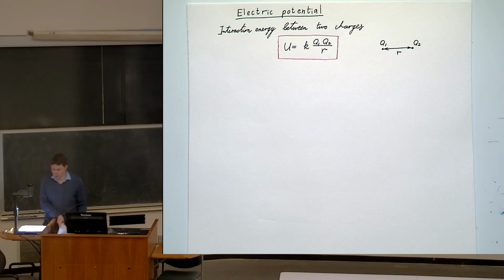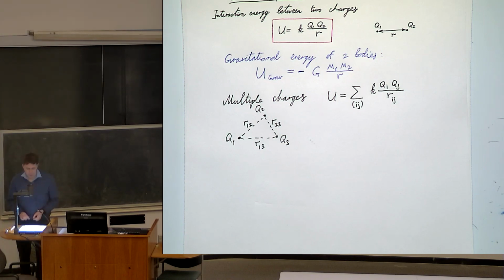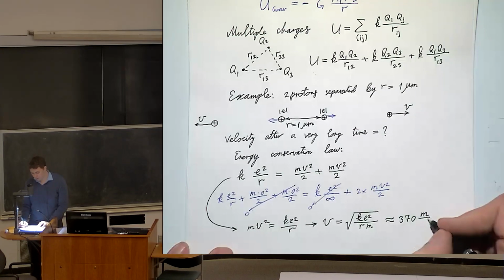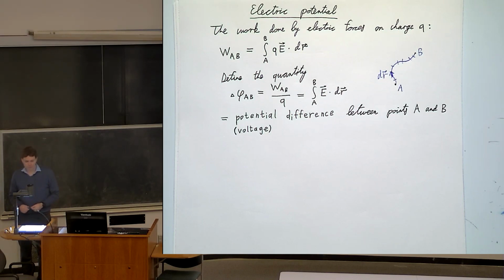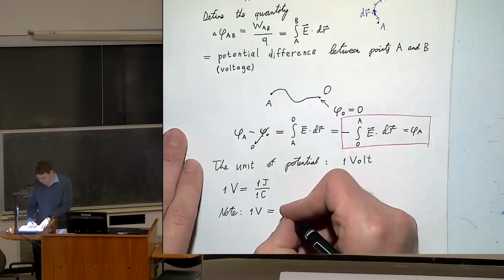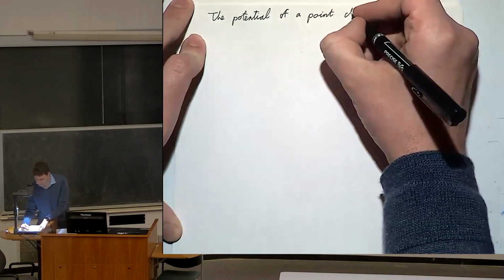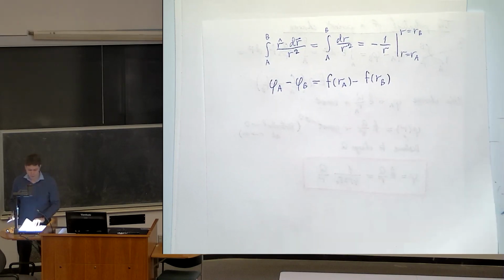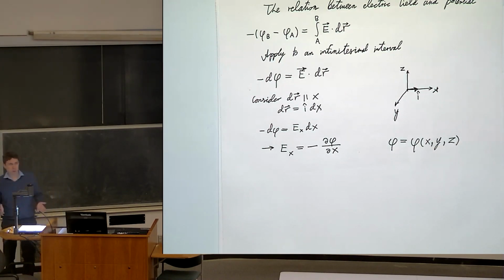COMM 5C 2024 01 29